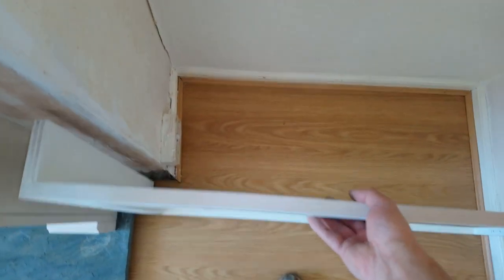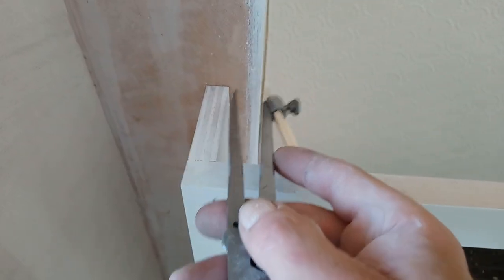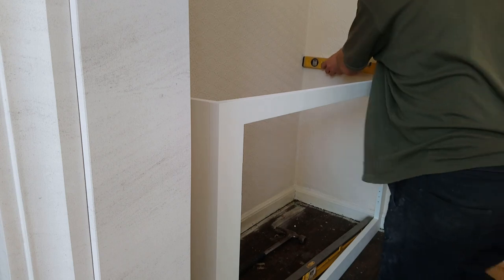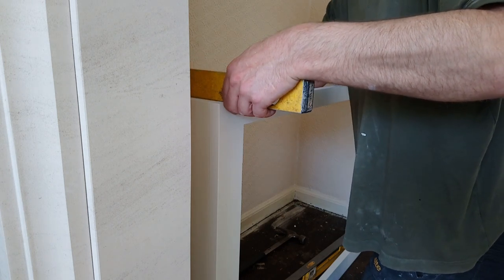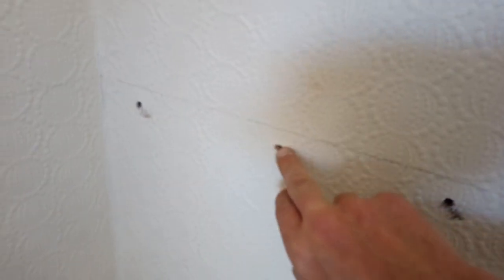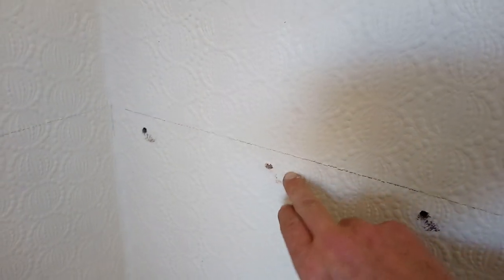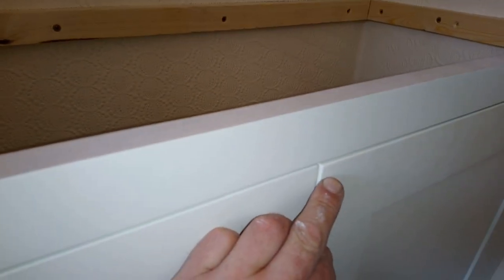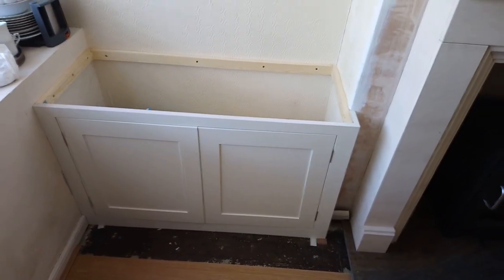Alcove Cupboards Build Pt5 - Fitting the front frames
This is how i made a pair of Beech alcove cupboards with shelves above, spray painted with PU paint.